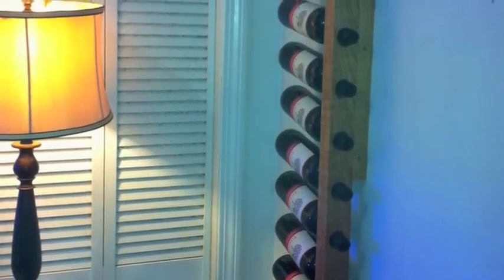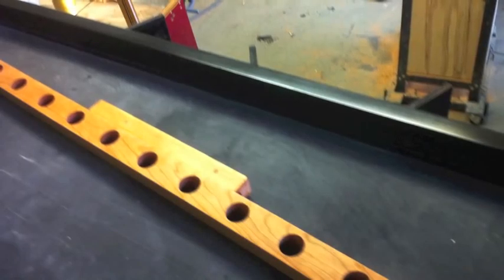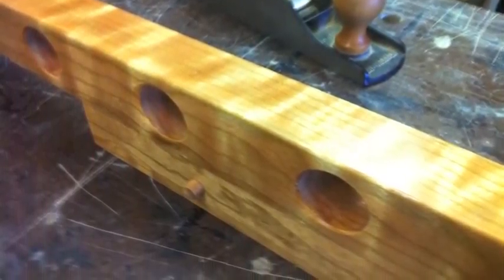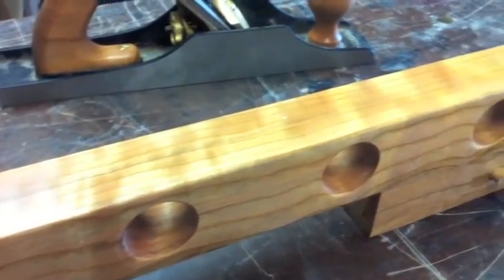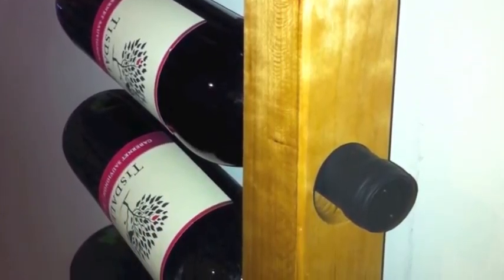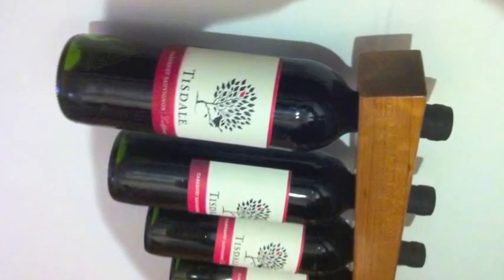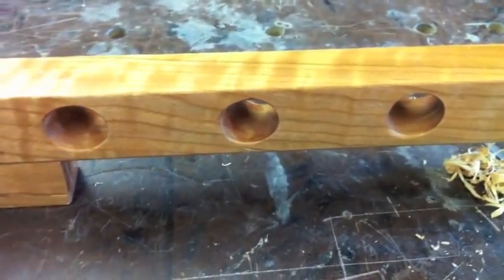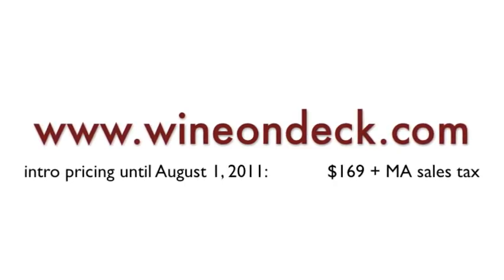Wine Bar Video Tour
A video tour of Wine Bars, hand-made in America from sustainably harvested hardwoods, holding a case of wine on your wall - on display and out of the way!